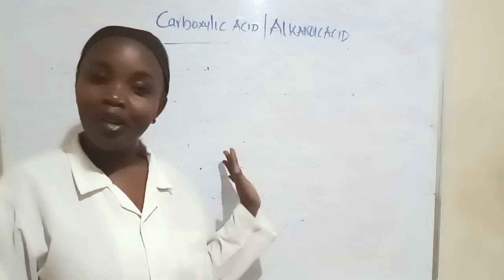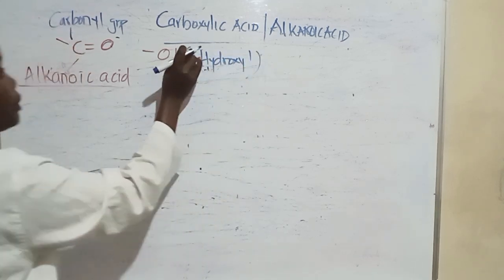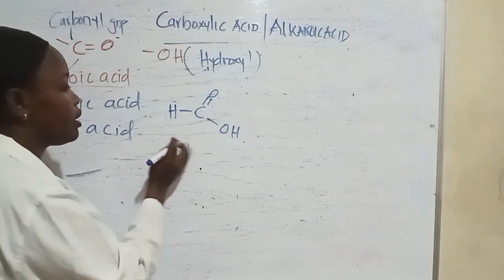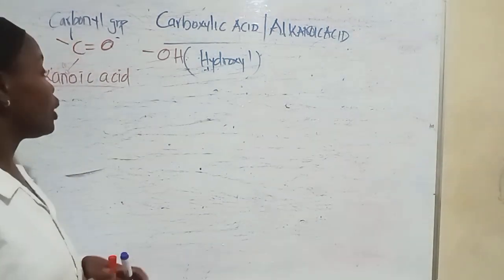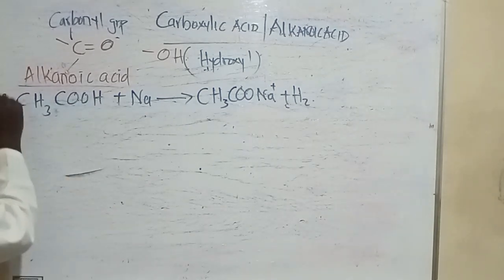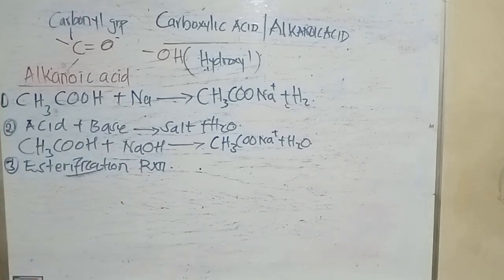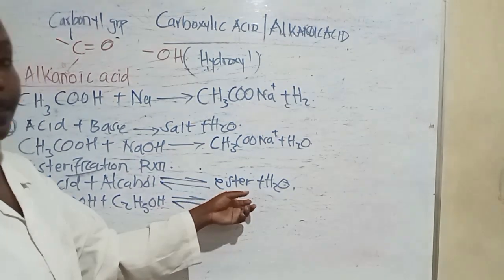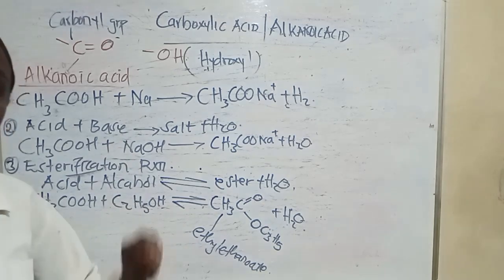Organic Chemistry: Carboxylic/Alkanoic Acids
The formulae of Alkanoic Acids, Chemical properties of Alkanoic Acids